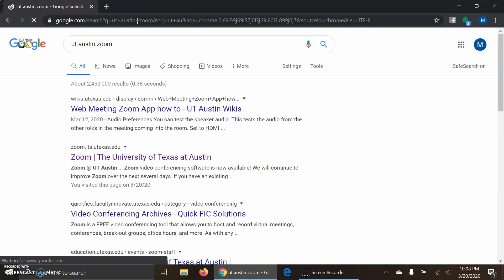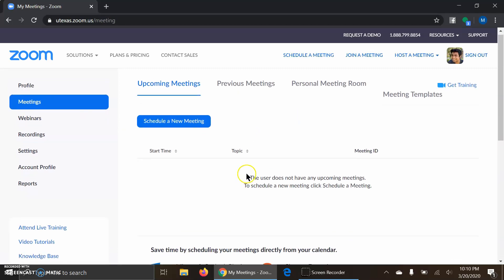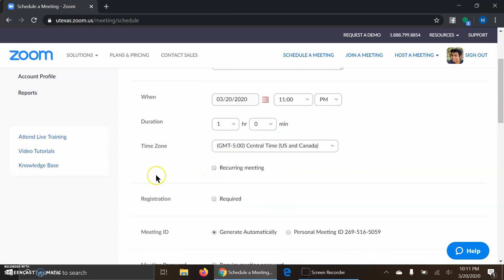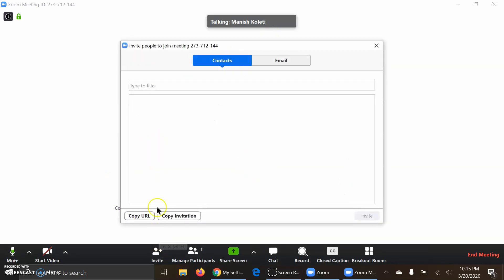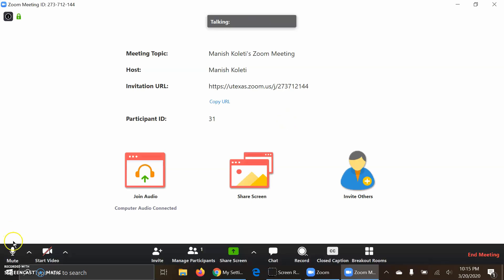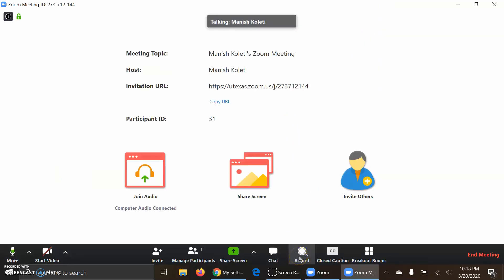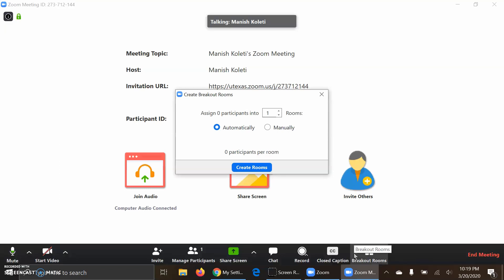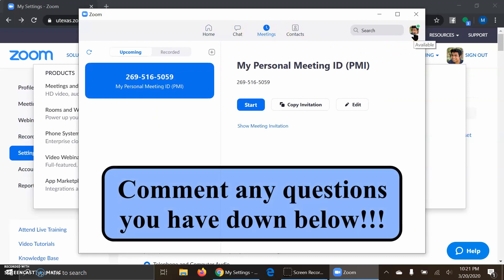How to use Zoom COMPLETE TUTORIAL for College Students, Professors & TAs (EASY!)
Quick and easy tutorial video on how to use the Zoom Online Learning application that colleges are now making professors and students start to use due to the current coronavirus pandemic (COVID-19).

Time Stamps:
0:18 - Getting to Zoom's Website
0:40 - Your Zoom Profile
1:58 - (*For Professors) Meeting
settings
4:45 - How to Download Zoom
Software & General
Meeting Information
5:14 - How to Mute and Test
Audio
5:59 - How to Invite People to
your Meeting
6:29 - How to Share/not Share
your Screen
7:07 - How to Chat with Class &
how to Interact with Professor
8:19 - How to Recrod a Meeting (lecture)
9:04 - (*For Professors) How to have
Closed Captions
9:19 - (For professors) How to Create
Breakrooms (groups)
10:00 - How to Access your
Recorded Meeting
10:31 Using Zoom Application as an
Alternate to the Website

Over 700 Universities and Colleges are now using zoom including Texas A&M, University of Texas, UC Berkley, Stanford, UCLA, Harvard and many more.
This is an instructional video covering how to use Zoom for college students, college professors, college TAs, and college tutors.

*ASK ANY QUESTIONS IN COMMENTS SECTION! We will answer all!!*
-Video taken by Manish Koleti (University of Texas at Austin)

💰💸START investing part of your Amazon paychecks into the stock market like I have!
Use my link to create an account and start off with 2 FREE stocks valued up to $1600💸
It's literally free money so I GUARENTEE you will be happy you did!  (: